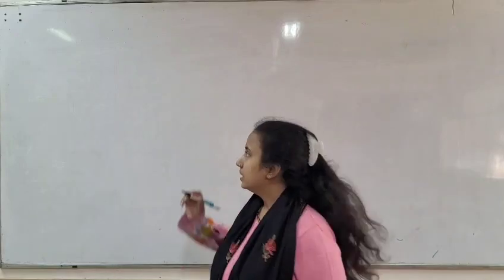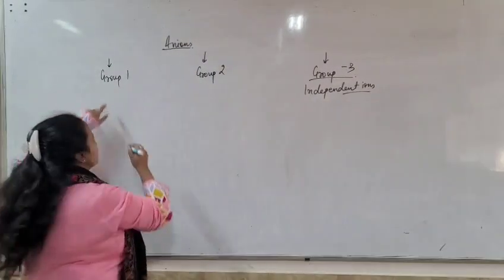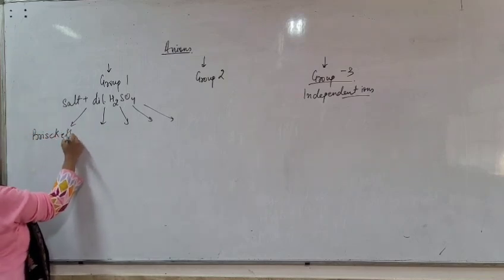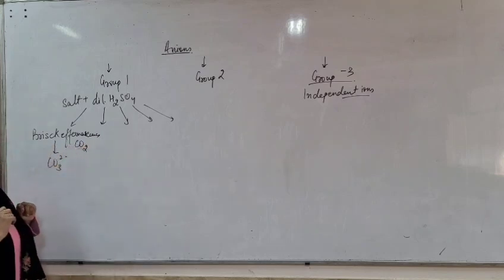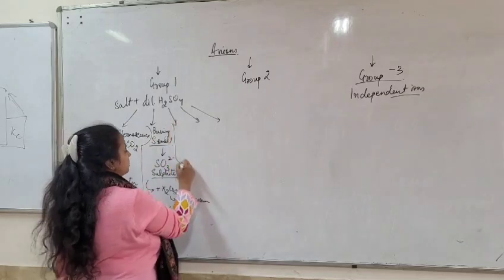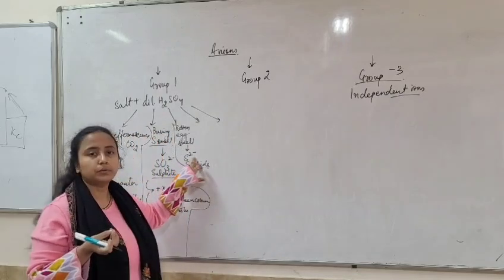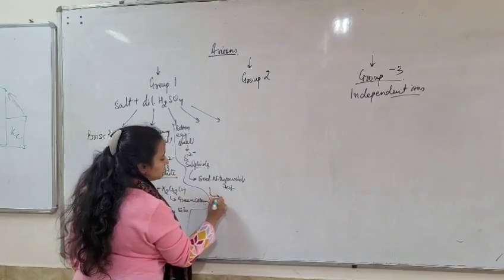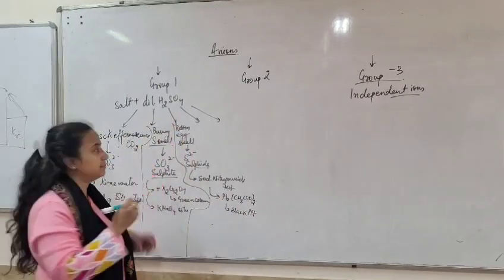Anions Analysis, part 1